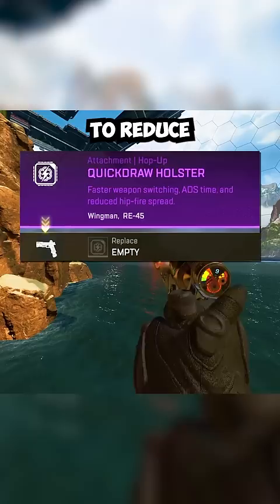5 Things REMOVED From Apex Legends…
5 Things REMOVED From Apex Legends. Apex Legends News. Apex Leaks. Apex Legends Nostalgia. Apex Easter Eggs.

Season 20 of Apex Legends is out now, but over the 5 Years of The Apex Games, so much has changed with the Legends, Weapons, Maps, Hop Ups, and more!

In the early days of Apex Legends, Lifeline used to have a revive shield / rez shield to protect herself and knocked teammates from getting eliminated. Lifeline could also heal faster.

When the World's Edge Map released in Season 3 of Apex Legends, there was a Train that moved around the map to various POIs and locations!

The Mozambique used to have a unique animation when you swapped it for another weapon.

Punch Boosting was the most fun movement mechanic that got removed from Apex Legends.

Various hop ups, like the Quickdraw Holster and Anvil Receiver, used to exist in Apex Legends.

The Gold Shield back in Season 1 of Apex Legends allowed you to heal twice as fast!